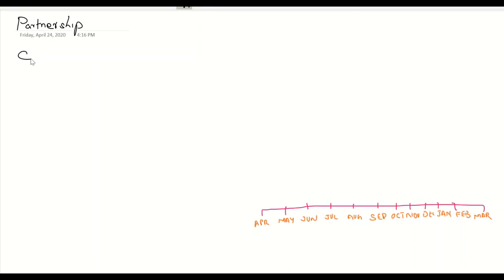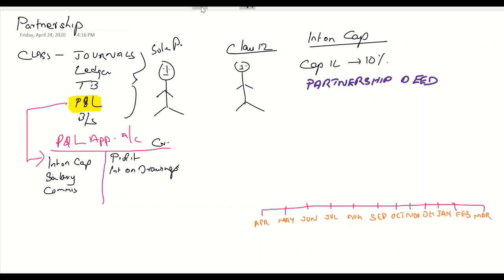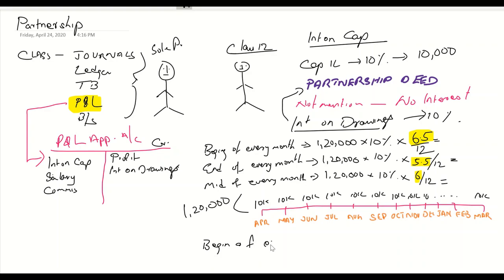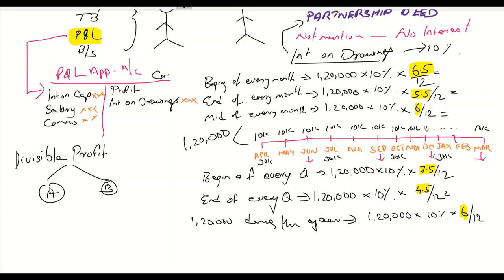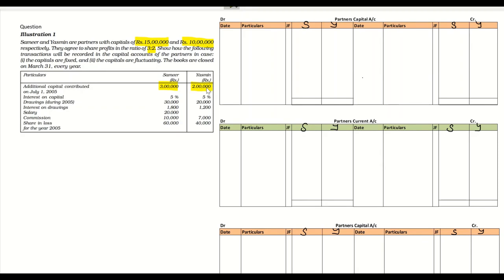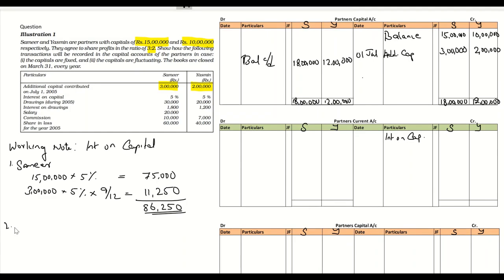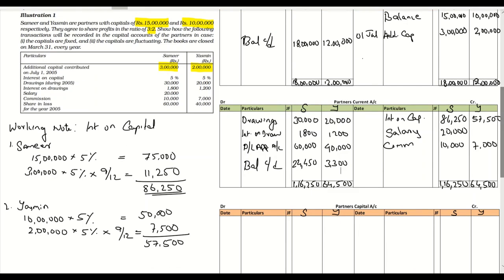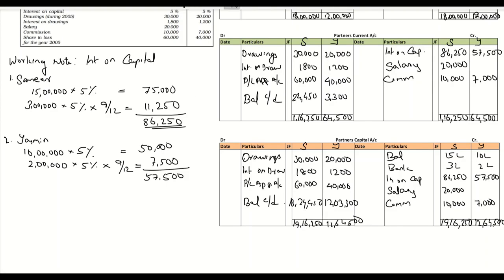#2 Class 12 Accounts Partnership PART B